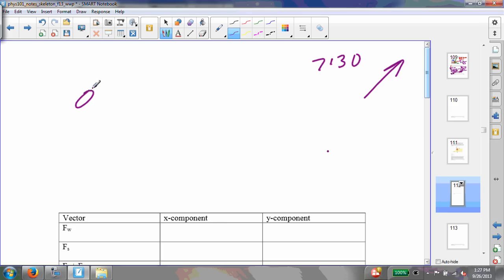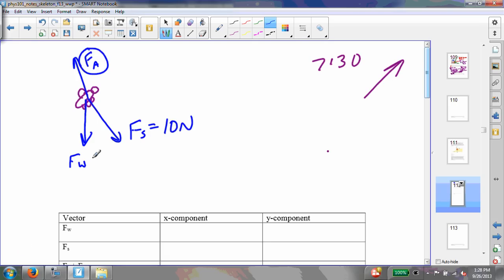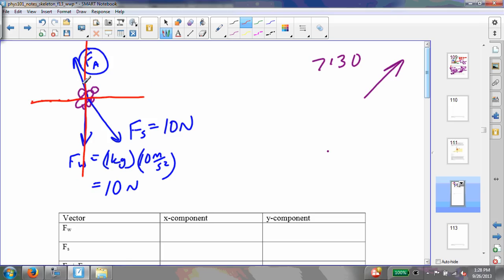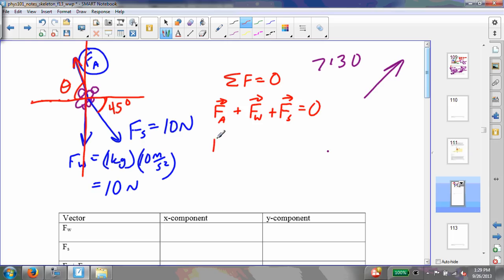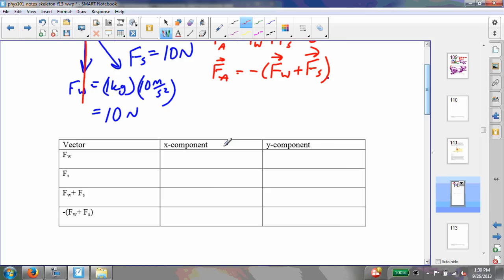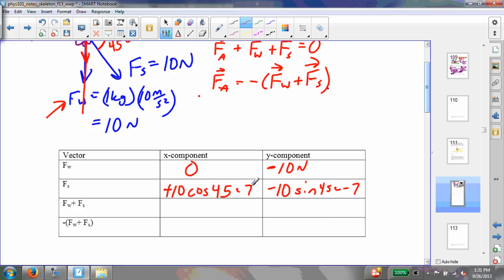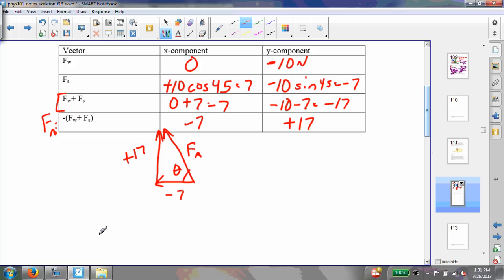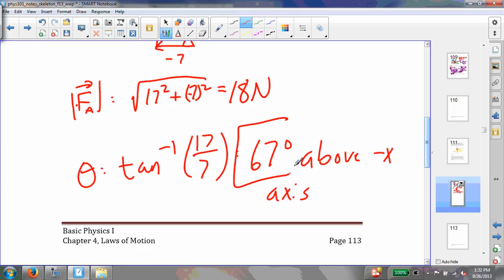phys101 screencasts ch4 029 force vectors kite, BBB, clip